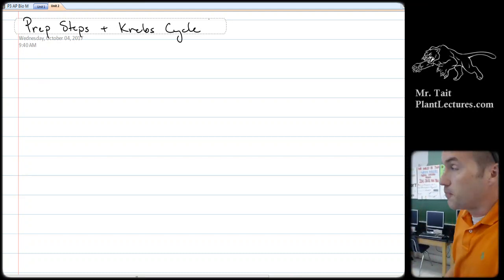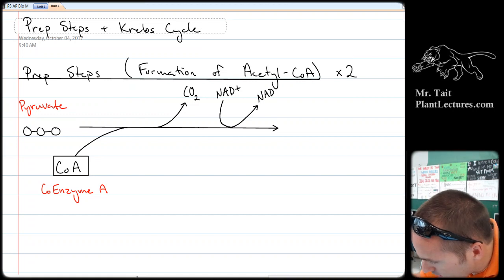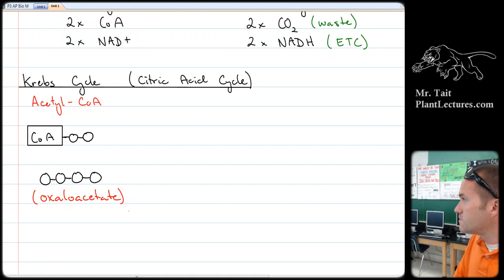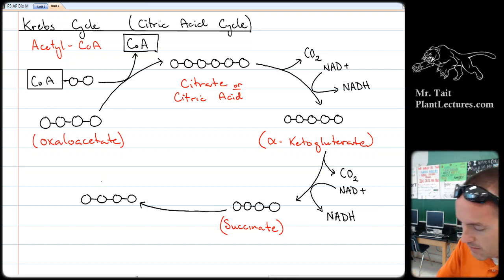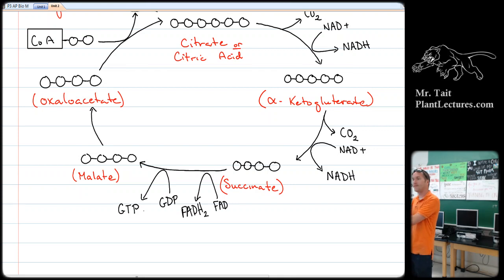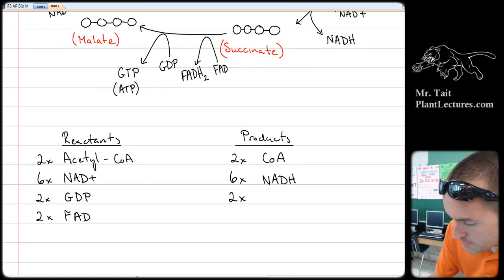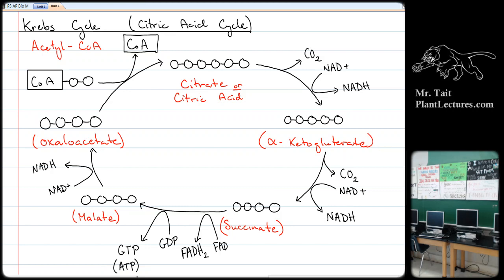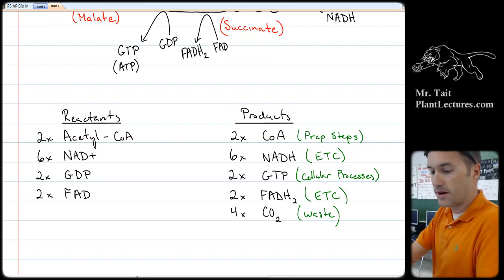AP Biology - The Cell - Lesson 14: Prep Steps and Krebs Cycle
Prep Steps (Formation of Acetyl-CoA) and Krebs Cycle (Citric Acid Cycle)